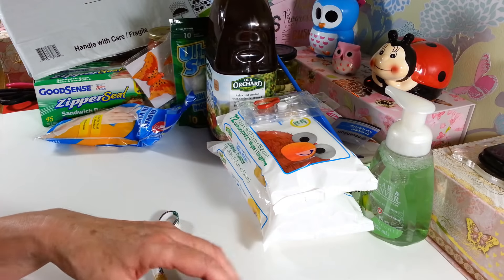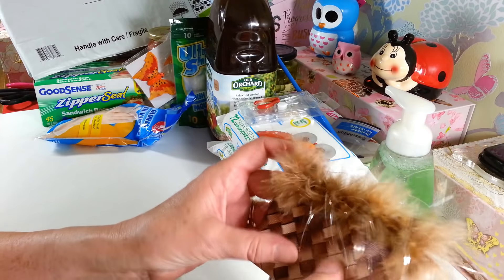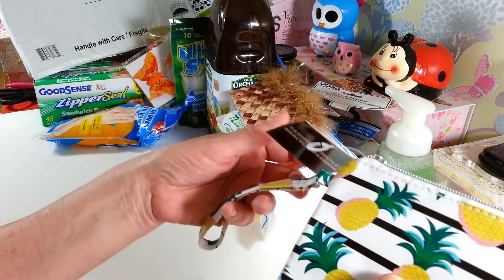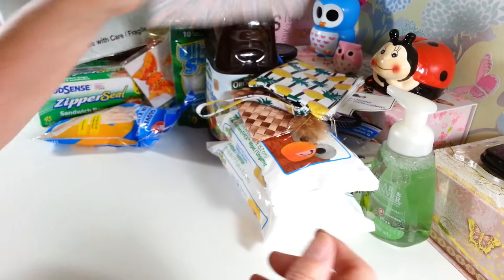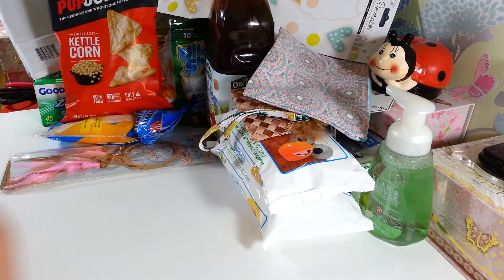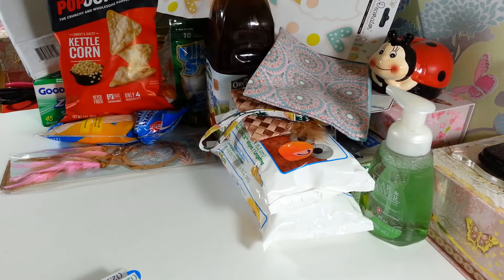New Dollar Tree Haul 🤑 6/ 29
Dollar Tree Haul 6/29/18. Lots of Goodies from the DT. I hope you enjoy this video. 😃

to purchase the items used in my videos. All opinions are just my own thoughts.